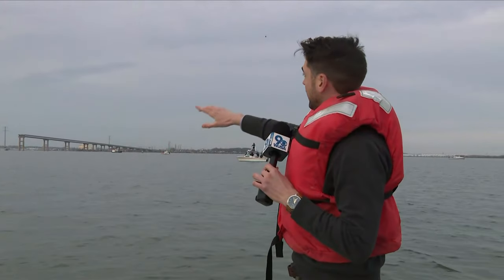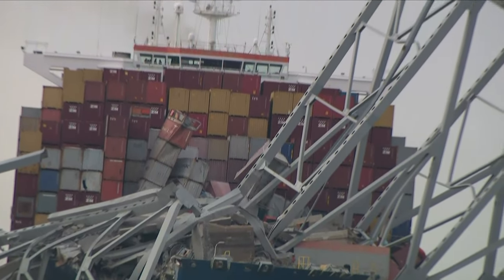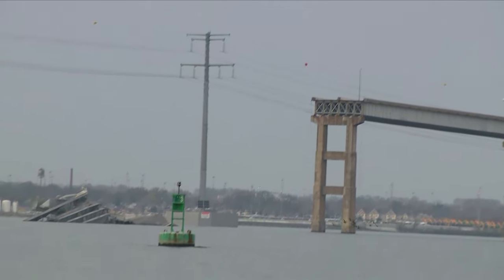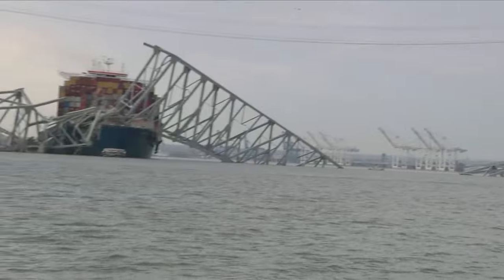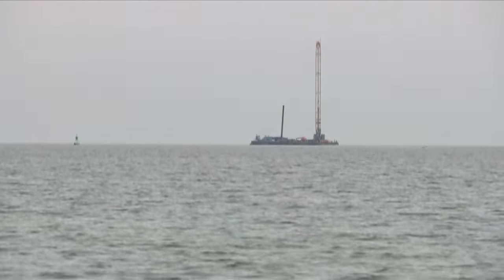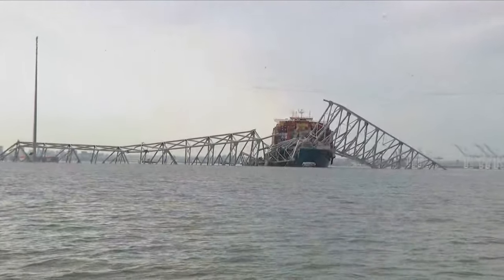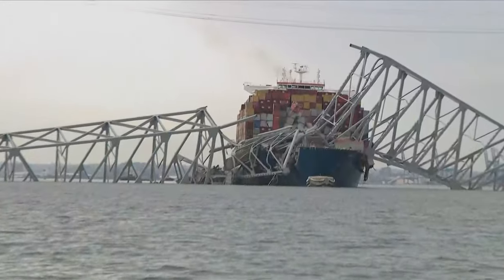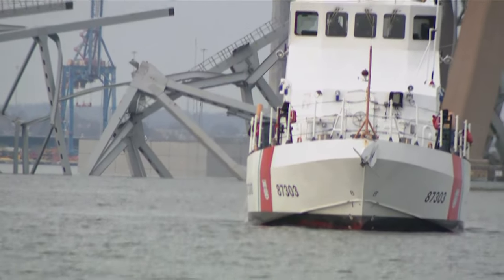Search and rescue efforts from sea level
Crews took a boat onto the Patapsco River to get a closer look at the crash that caused the Francis Scott Key Bridge to collapse.